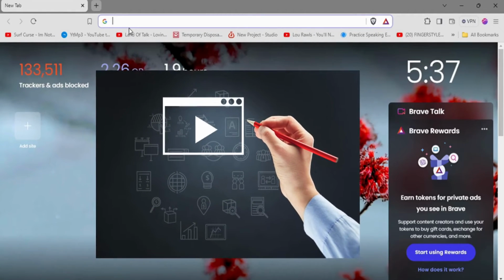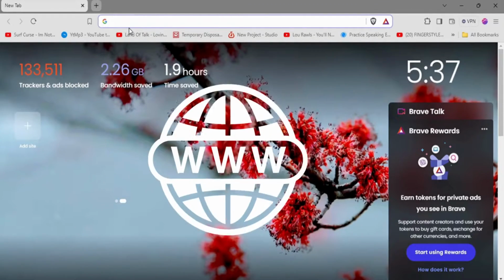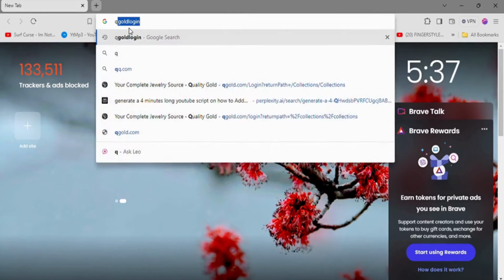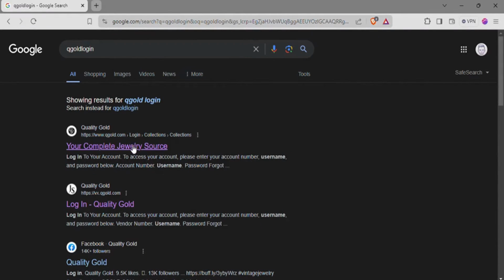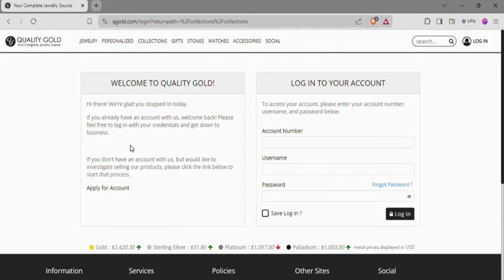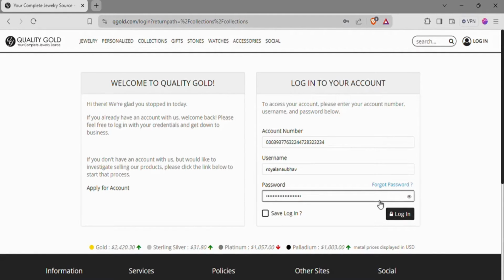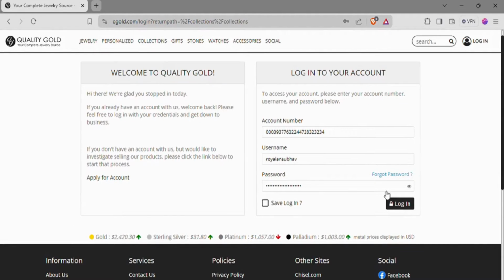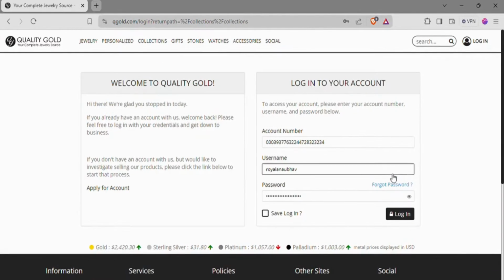How to Login QGOLD Loan Account 2024?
Welcome to our comprehensive tutorial on how to login to your QGOLD Loan account in 2024! In this video, we'll guide you through the easy steps to access your QGOLD Loan account online. We'll cover everything from visiting the official QGOLD Loan website, entering your username and password, to resolving common login issues you might encounter. Whether you’re a first-time user or need a quick refresher, this video has you covered.